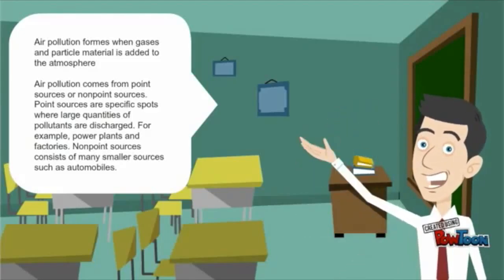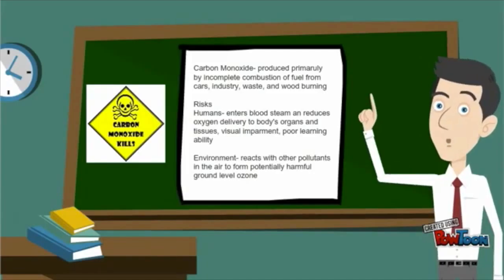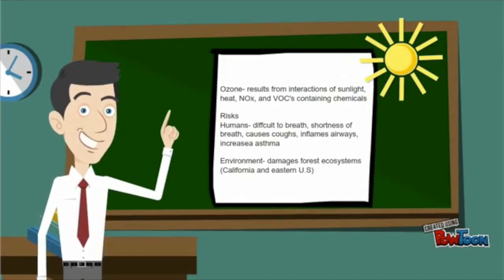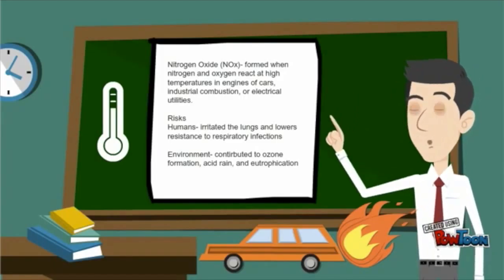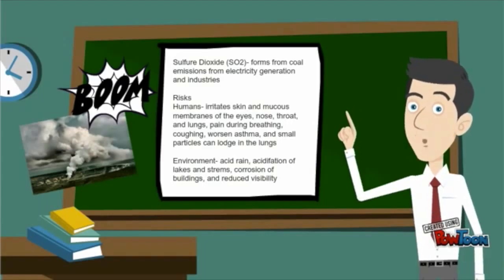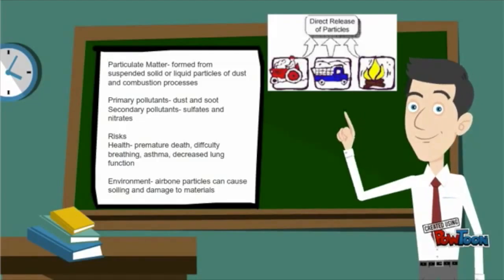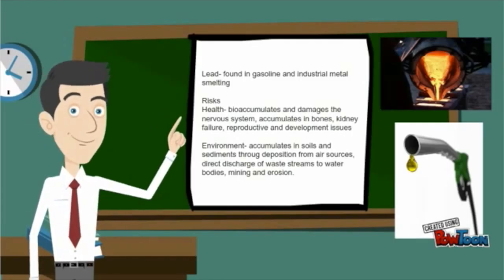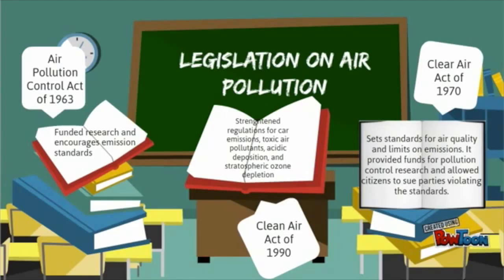Enviro Project-Air Pollution